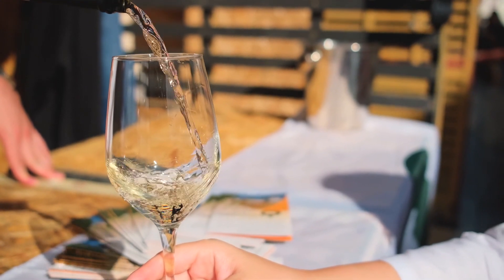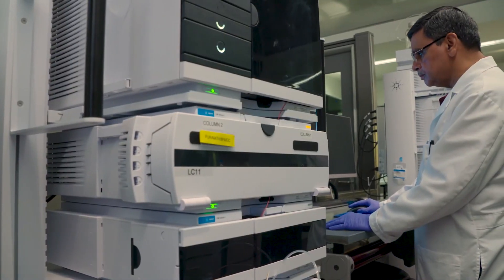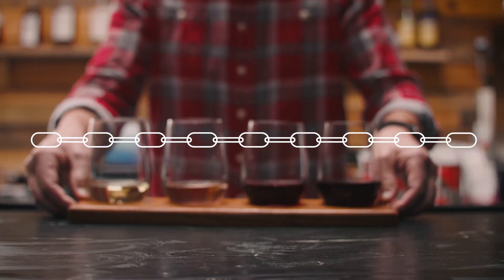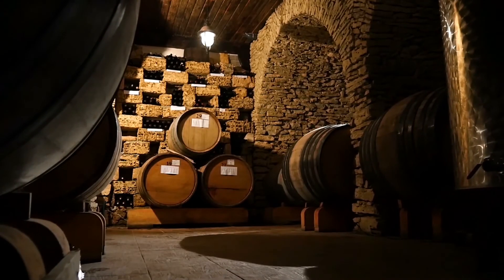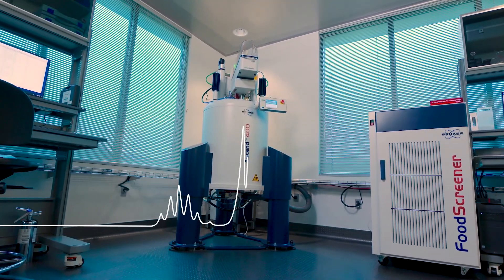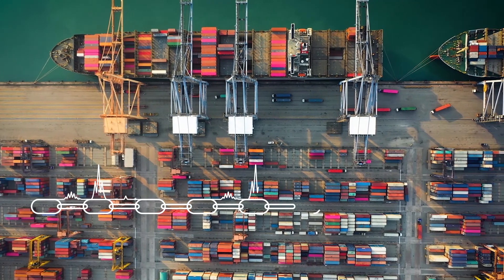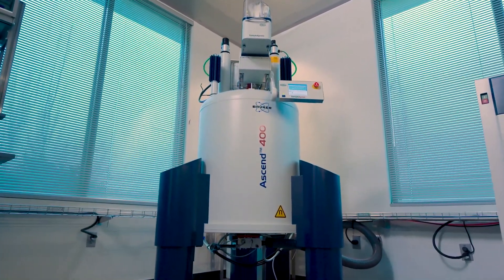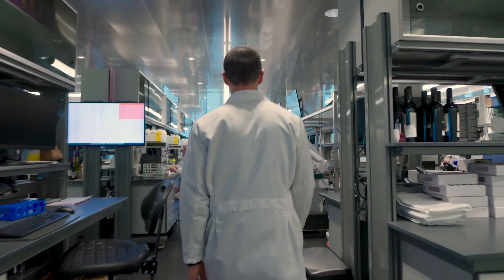How to Verify Wine Authenticity: Defending Its Integrity with NMR and ETS Labs Digital Signature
for more information about Wine Profiling and NMR.
As a premium product with significant annual variation, wine is susceptible to many types of adulteration. The assurance of authenticity and integrity of the wine is vital to protect the brand of a wine company or retailer and the reputation of wine regions.
By partnering with Bruker, ETS Laboratories (a major Californian wine testing laboratory) assures global wine consumers more transparency, trust in the origin, and integrity of the wine.
ETS uses Bruker’s NMR to identify a wine’s unique digital signature, creating an extended database of wines with detailed, comprehensive, and reliable data.
As a wine travels through a global supply chain, its unique digital signature travels with it. This further assures authenticity and identity while enhancing safety.

In this interview, Gordon Burns, Marjorie Burns, and Darren Gullick (respectively President, Founder and Specialty Scientist of ETS Laboratories) explain how such verification creates trust by validating the unique signature that can identify wine origin, variety, and chain of custody at each point in its journey, from vineyard to glass.